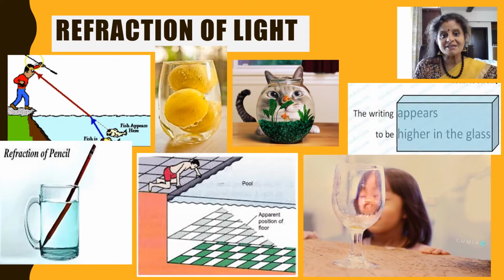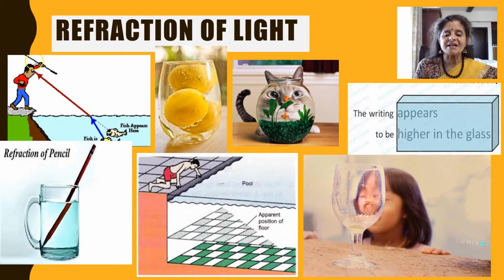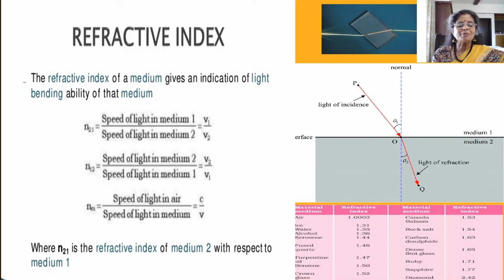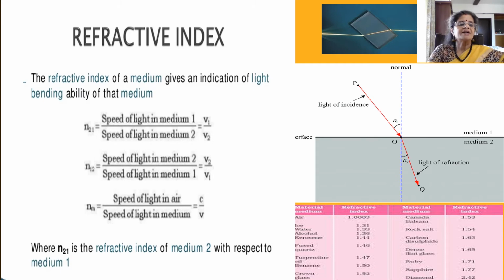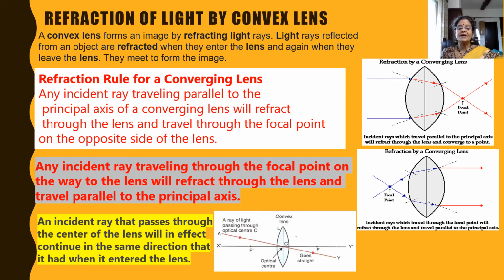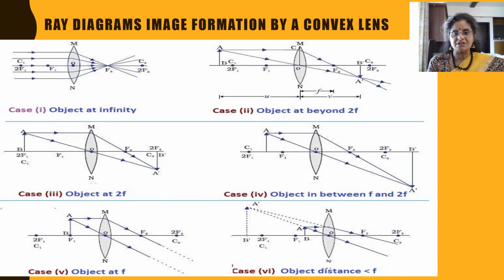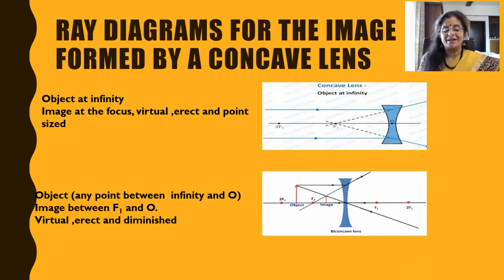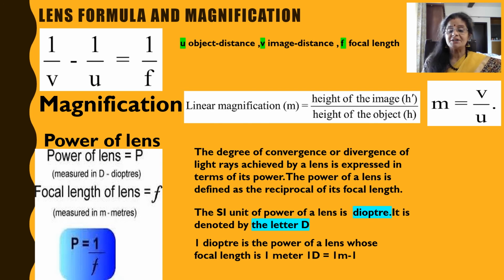Refraction Class 10 Science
This video lesson is for class 10 students and it is a science topic from NCERT text book Light Reflection and Refraction. In this video lesson refraction is explained in a simple manner.